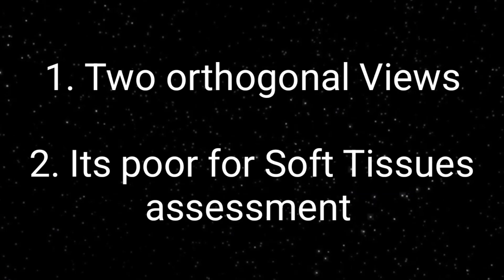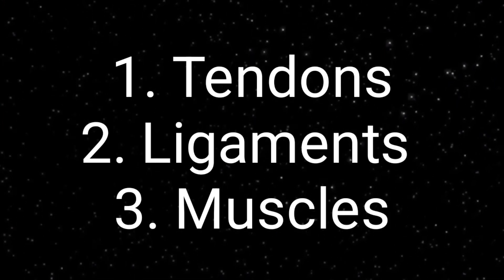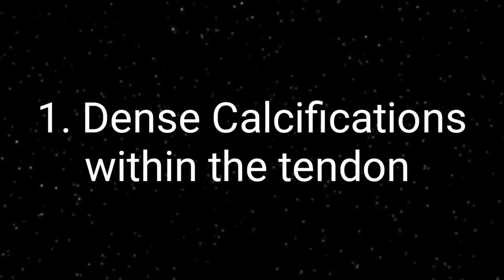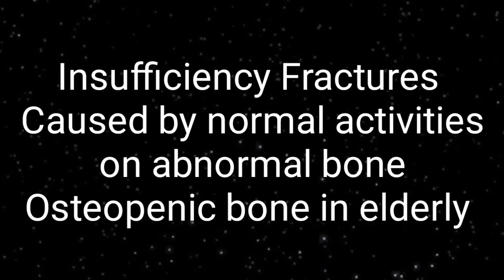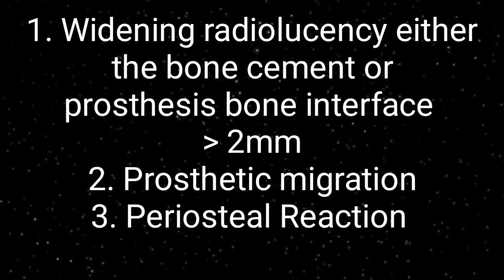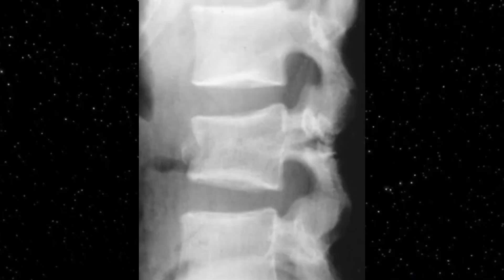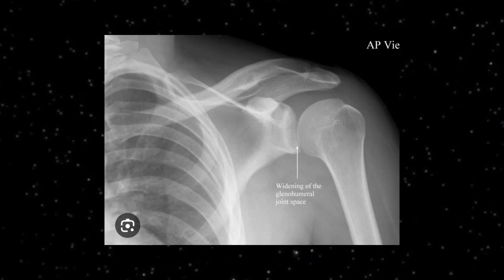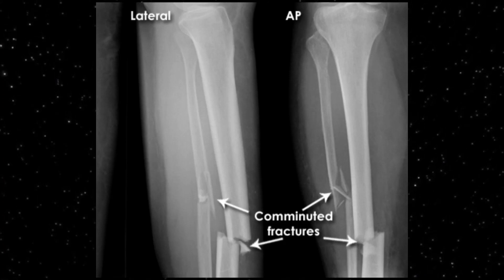Fractures on Xray, CT, MRI Scintigraphy and Ultrasound Imaging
Fractures, Descriptions, General Consideration on Xray, CT, MRI  Scintigraphy and Ultrasound Imaging